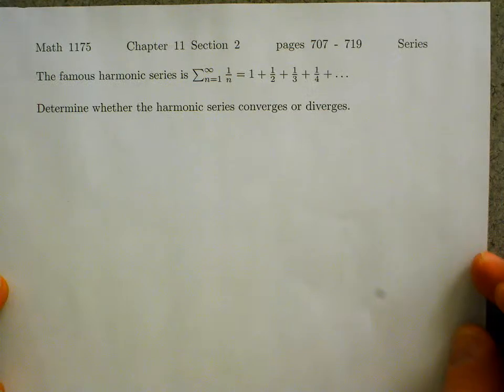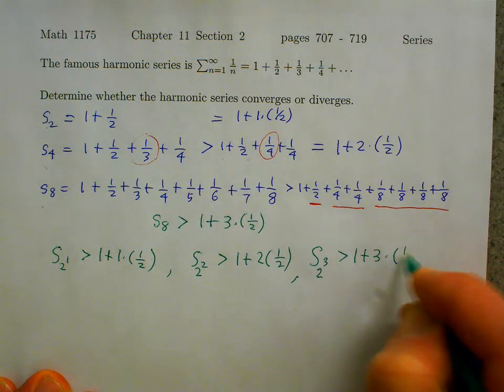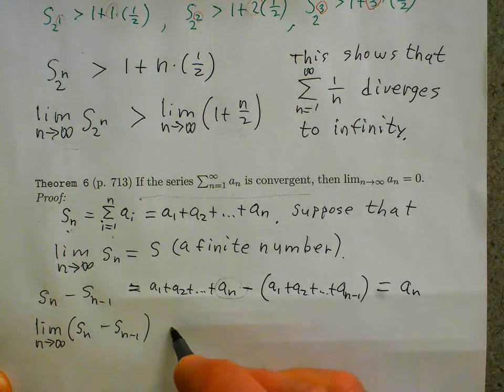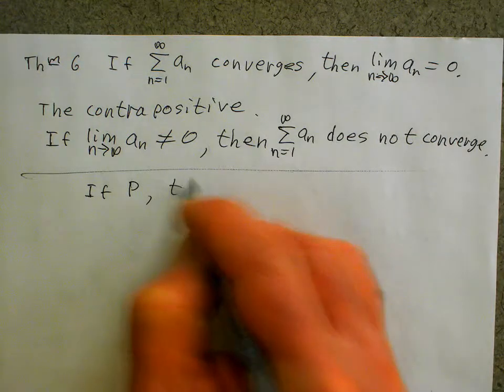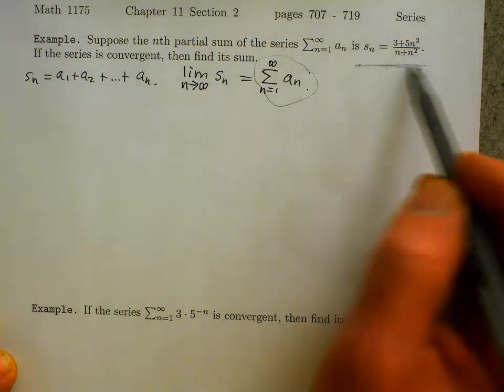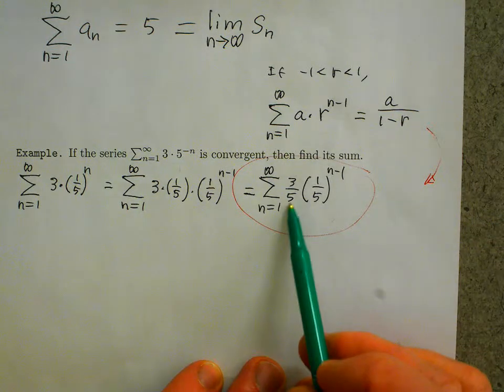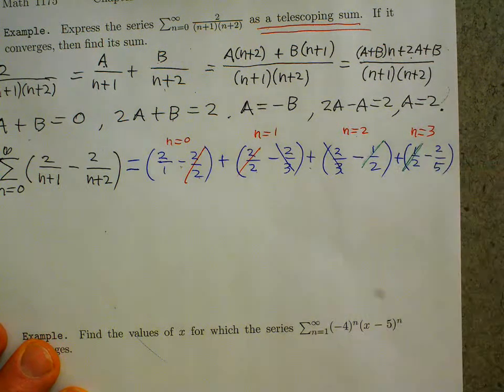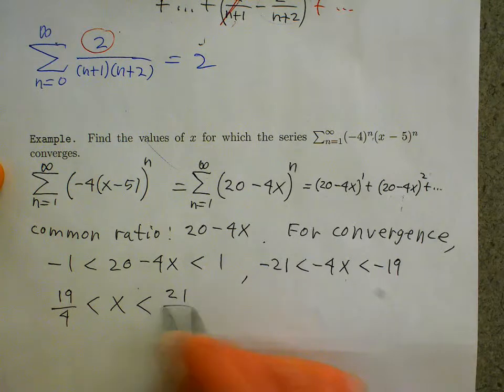Math 1175-04 Class on Monday, October 19, 2020